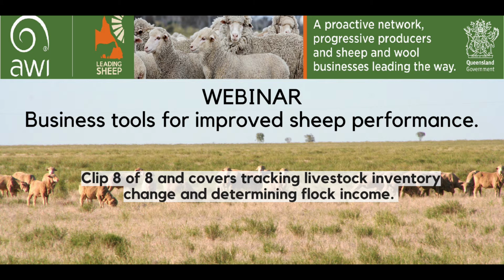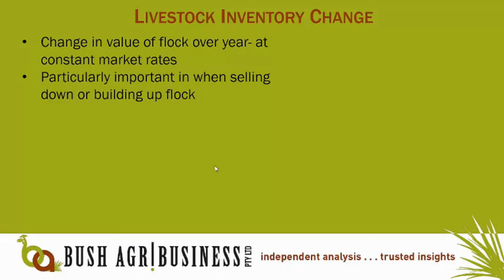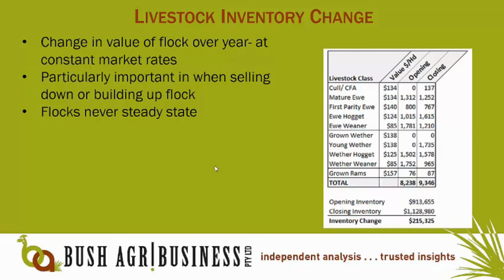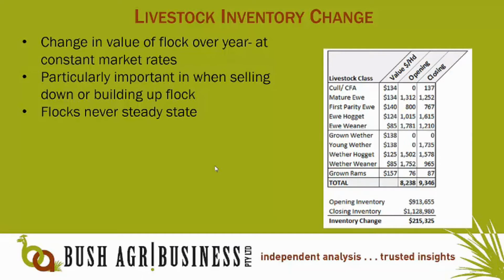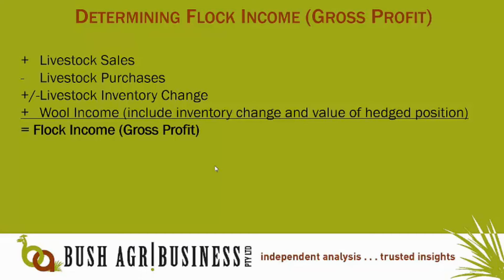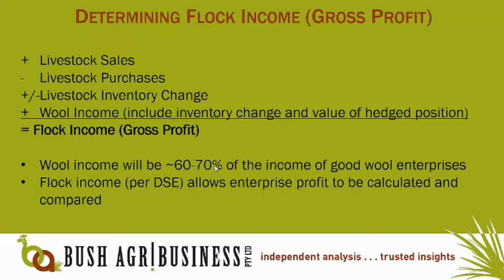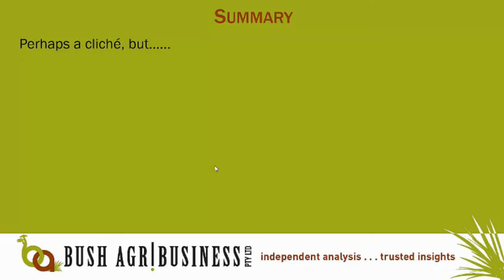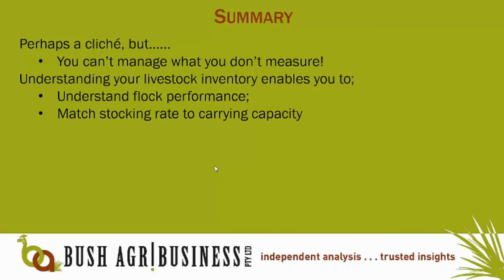Clip 8 of 8 - Tracking livestock inventory change and determining flock income.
This is the 8th of 8 clips of the Business tools for improved sheep performance webinar.

This webinar was presented by Ian McLean from Bush Agribusiness 9th of December 2021.